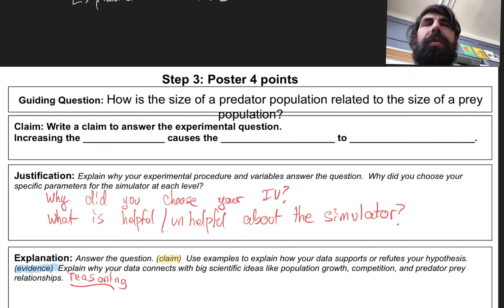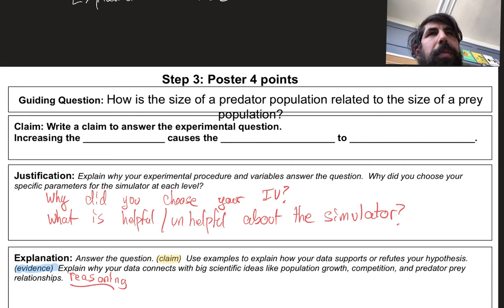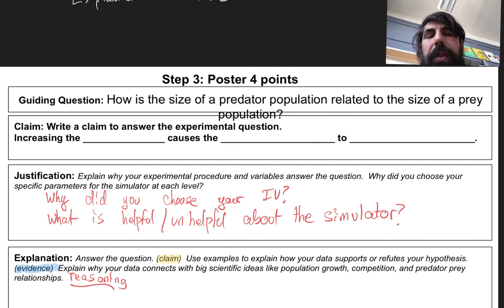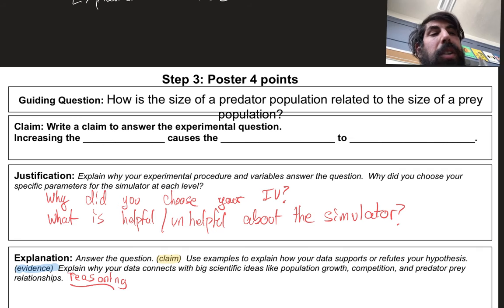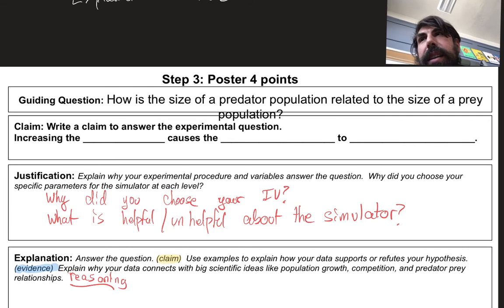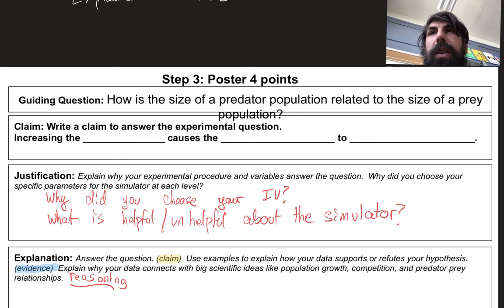how to write the final slide.mp4